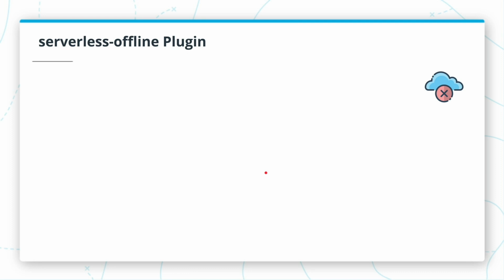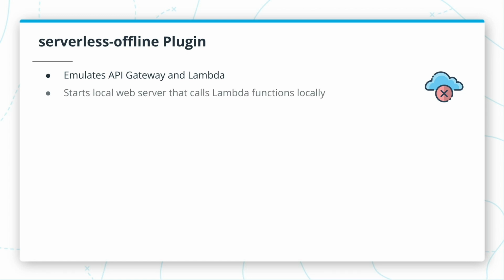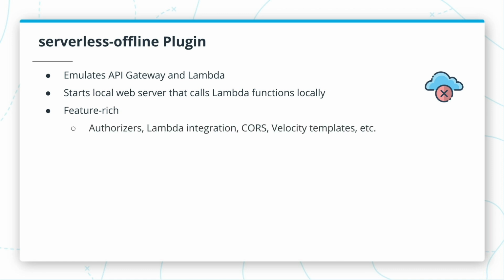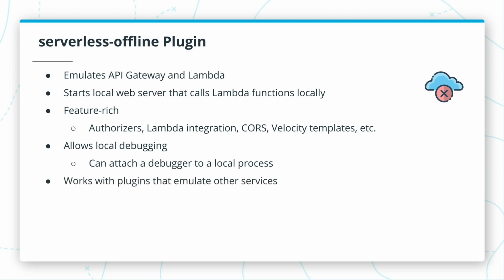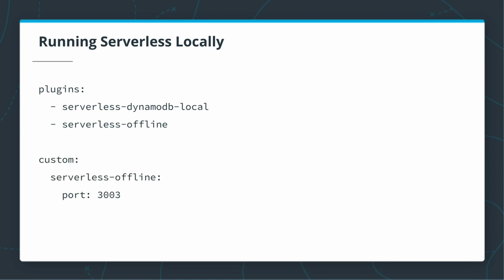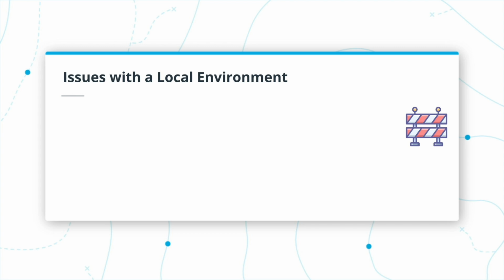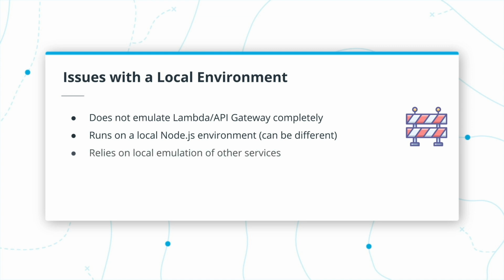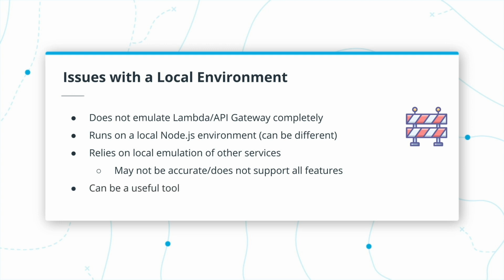ND9990 L06 A09 Serverless Offline